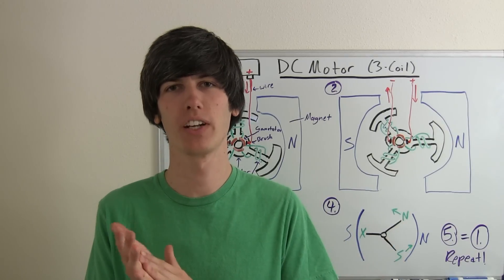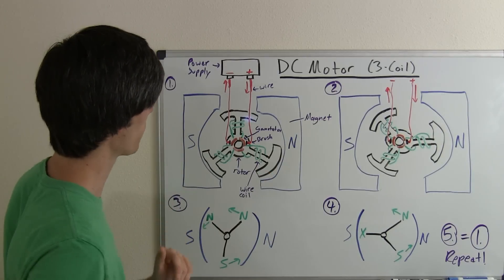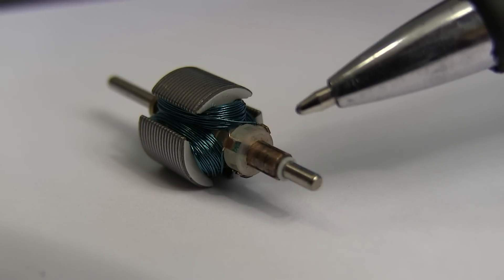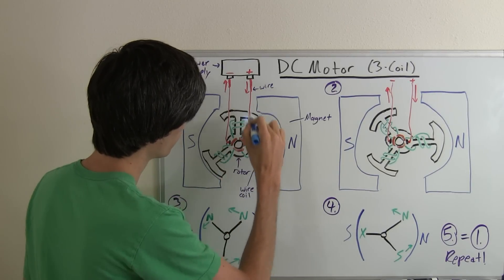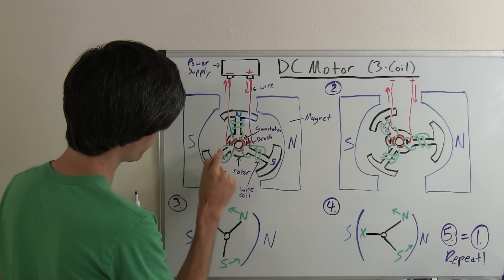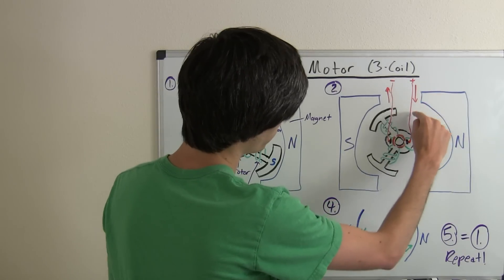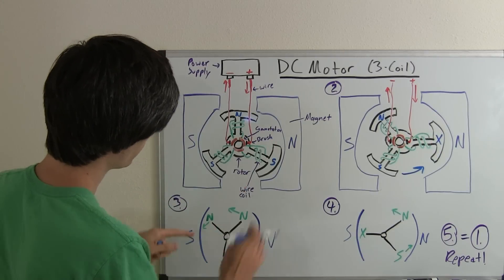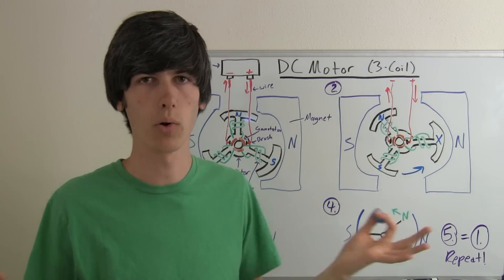DC Motor - Explained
What is a DC motor? How does a DC motor work? 3 Coil DC motors will be explained in this video. Direct current motors use a direct current, passing through wire coils wrapped around armatures on a motor rotor to produce magnetic fields (electromagnets). These electromagnets are surrounded by permanent magnets, which cause the rotor to rotate when a current pass through it.